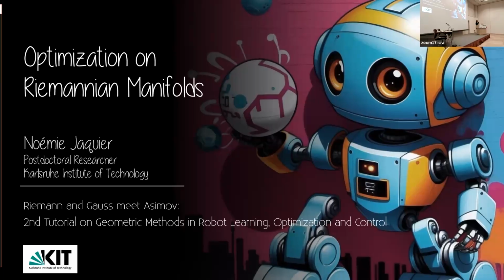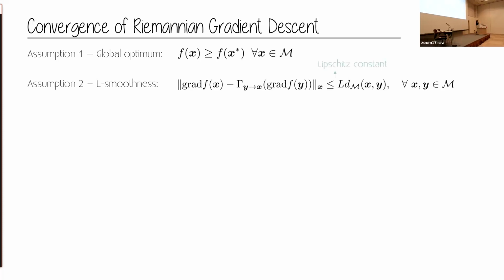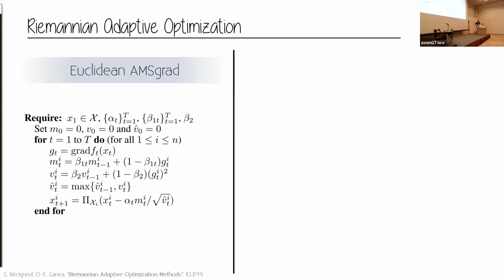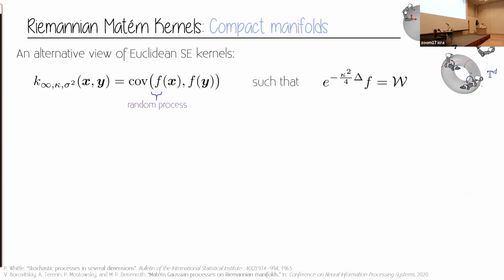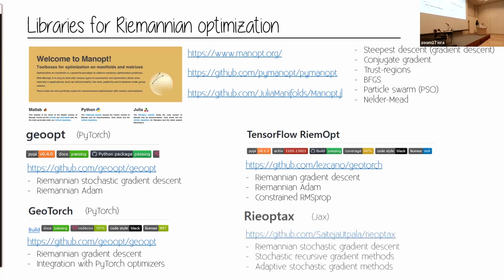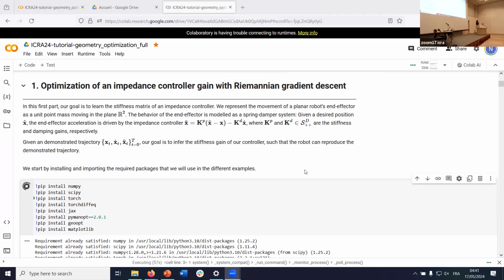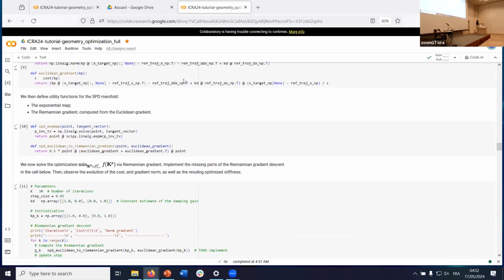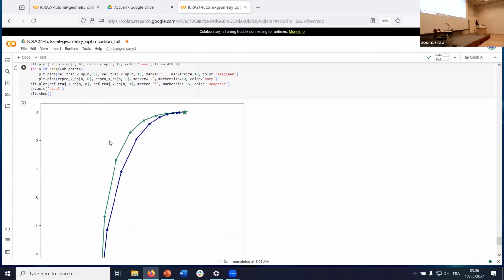Noémie Jaquier - Optimization on Riemannian Manifolds (2nd edition)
Optimization on Riemannian Manifolds (2nd edition)

This presentation is part of the ICRA'24 Tutorial "Riemann and Gauss meet Asimov: 2nd tutorial on geometric methods in robot learning, optimization, and control.